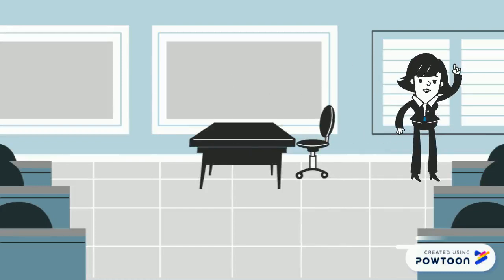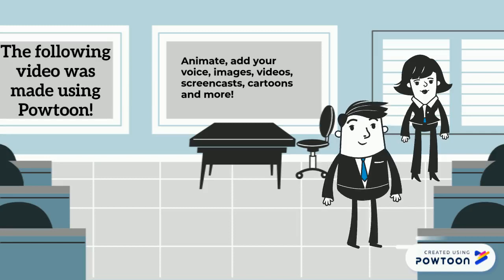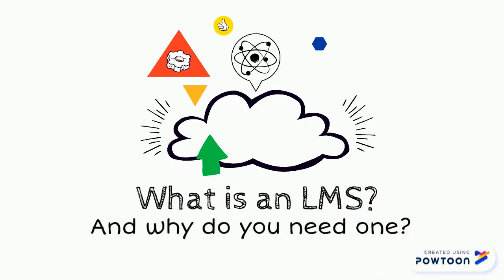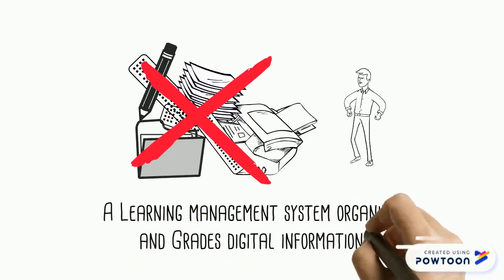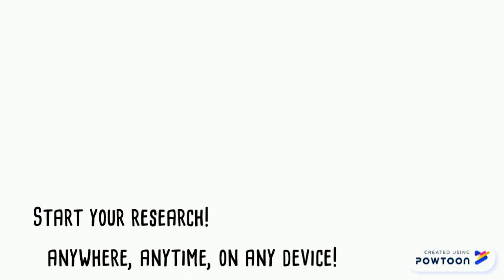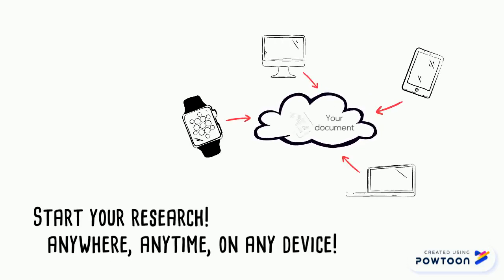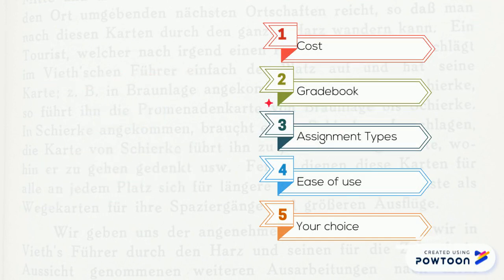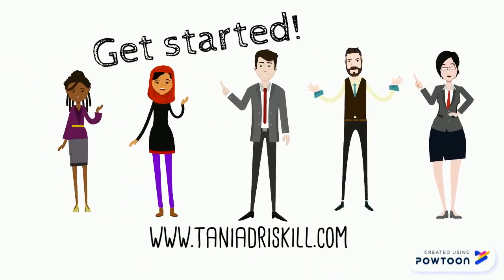Choosing an LMS (Learning Management System)